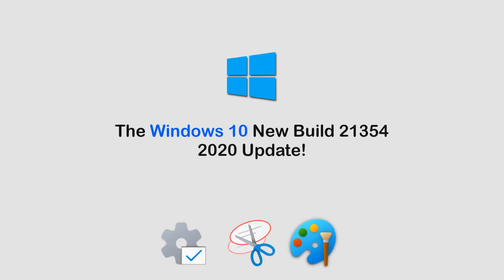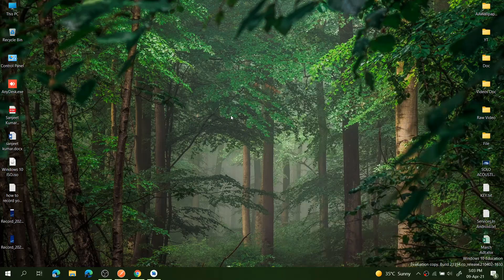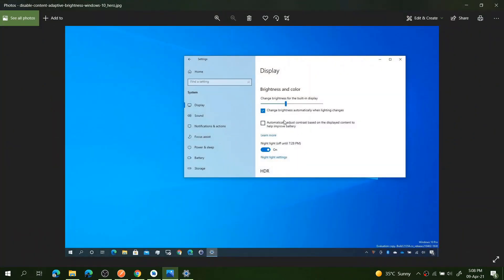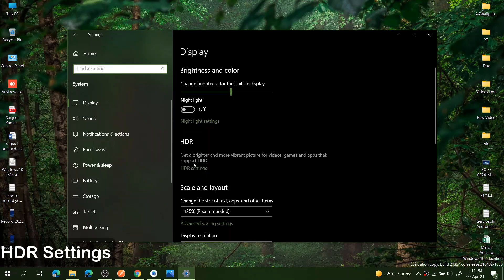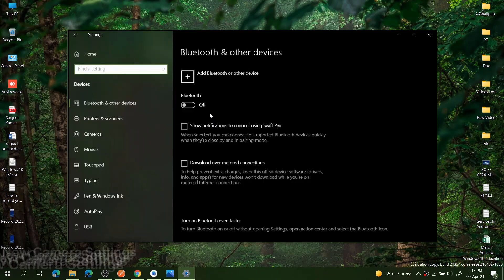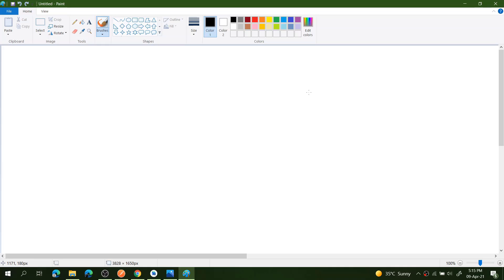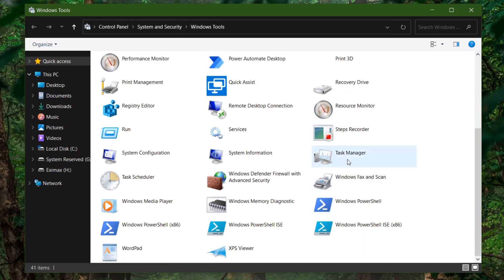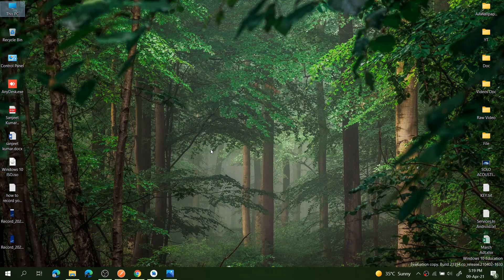5 New Features in Windows 10 Build 21354 (21H1) Update | New Settings | 2021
5 New Features in Windows 10 Build 21354 Update | Windows 10 21H1 New Update | 2021

hello guys in this video I will tell you all about 4 new features of windows 10 new update 21h1 version all you will get in new apps in this so have a look in video.

[0:01] About Update
[0:14] New personalization options for news and interests
[0:59] Improvements to Display Settings
[1:52] HDR Setting for Best Gaming
[2:31] New Camera Settings page
[2:46] Inbox apps (Paint, Snipping Tool) updates from Microsoft Store
[3:30] New Windows tool app
[3:57] Games Crashing Fixed

fixed an issue where certain games may crash, will not sync save data when a game is played on a different device, or will not save when a new game is installed.

Some Other Important Videos on my channel:
✅ How to 'Make Windows 10 Faster' By 'Clear all 9 types of Cache' from Windows 10!